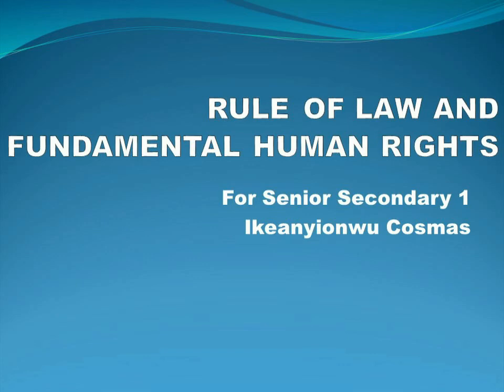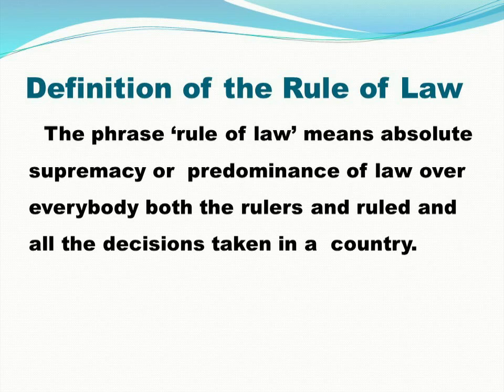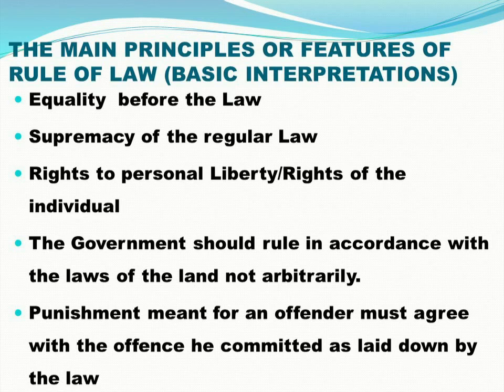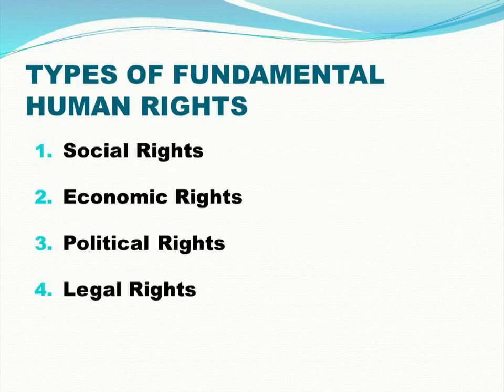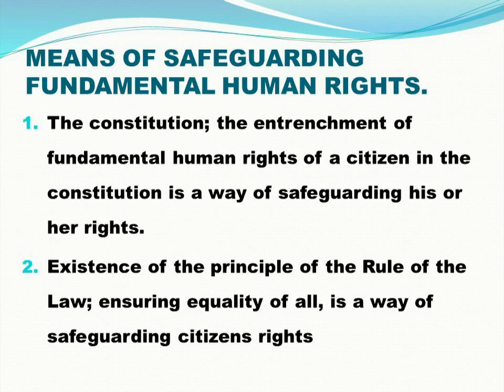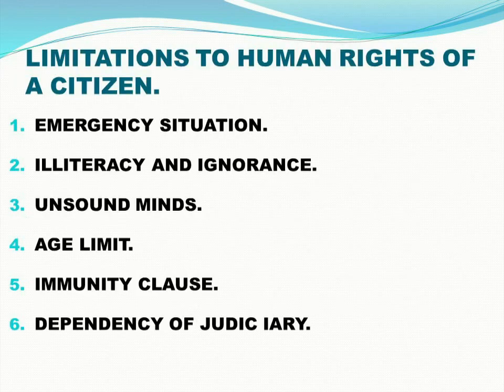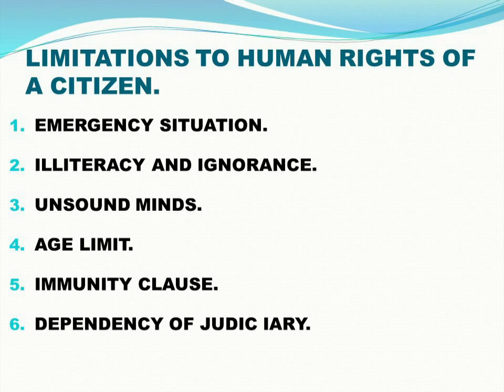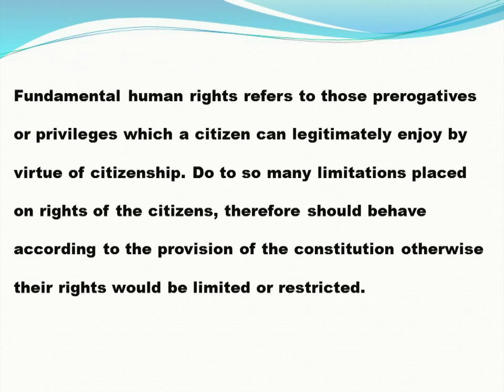Government SS1 (Fundamental Human Rights)